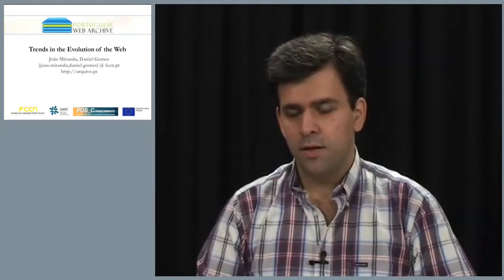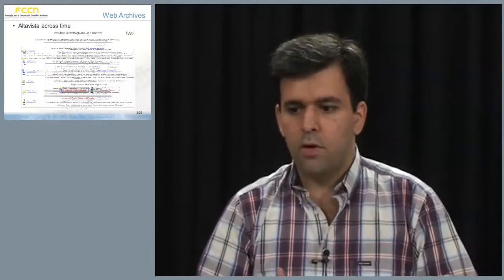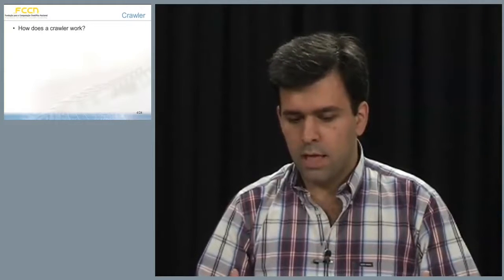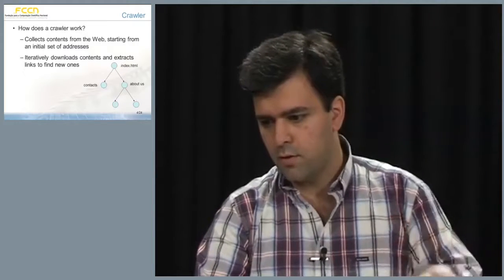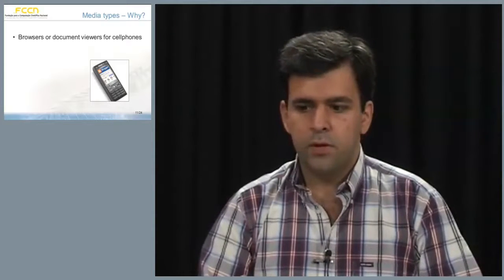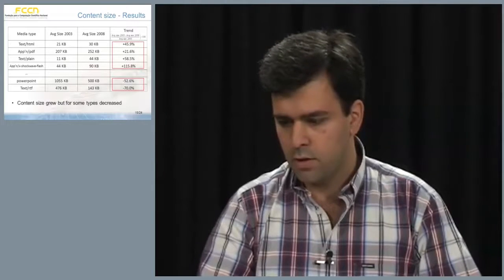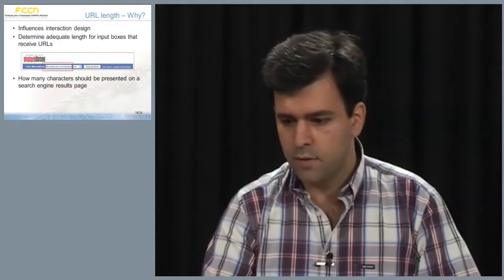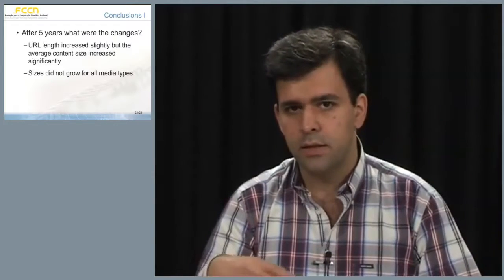Trends in the Evolution of the Web Portuguese Web Archive (2011)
João Miranda, developer in Arquivo.pt, April 2011.